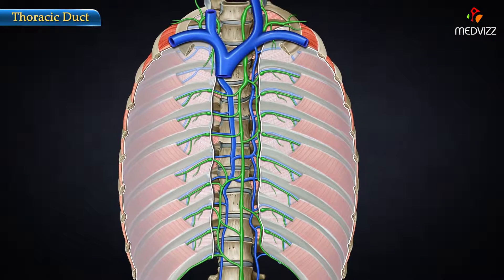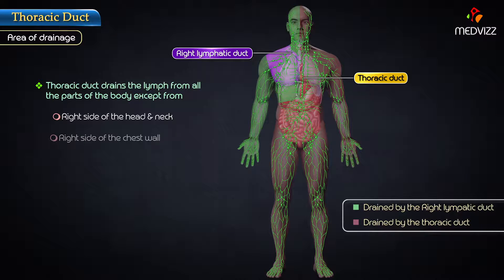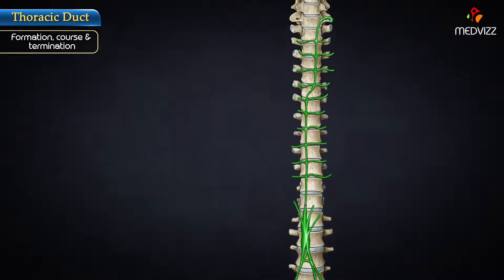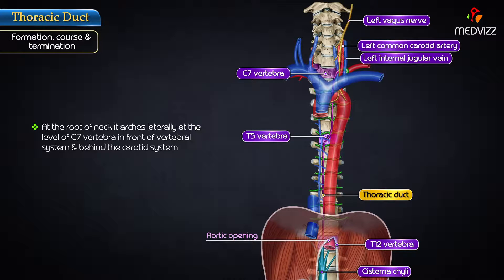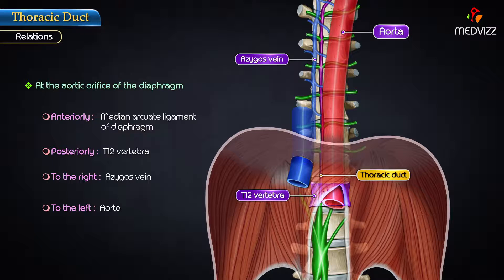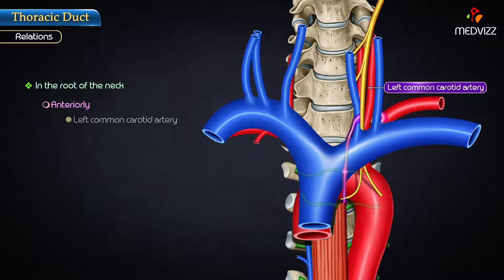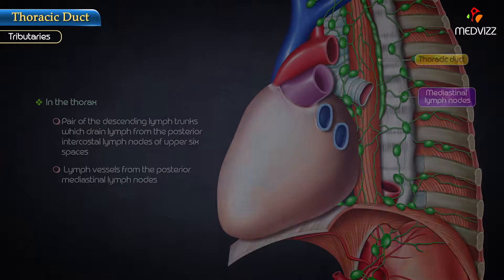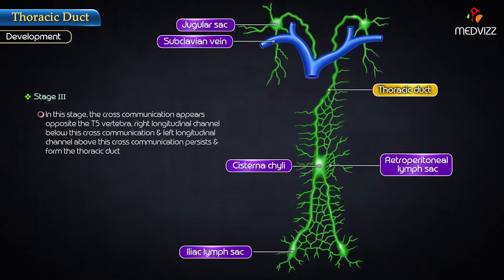Thoracic duct - Anatomy, Course ,Relations ,Tributaries,and Clinical Significance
Thoracic duct
The thoracic duct is the main lymphatic channel for the return of chyle to the venous system. It drains lymph from both lower limbs, abdomen (except the convex area of the liver), left hemithorax, left upper limb and left face and neck.

Gross anatomy
The thoracic duct is the superior continuation of the cisterna chyli at the level of the L1 vertebral body (range T10-L3).

The thoracic duct enters the thoracic cavity through the aortic hiatus and ascends to the right of the midline in the posterior mediastinum between the aorta and azygos vein, posterior to the oesophagus.

It crosses to the left of midline at the thoracic plane (range T4-T6 vertebral body) and continues superiorly through the thoracic inlet, posterior to the left subclavian artery and continues in the neck anterior to the anterior scalene muscle and phrenic nerve. At the root of the neck, it arches forwards and to the left, behind the carotid sheath and its contents 7. Crossing over the dome of the pleura and left subclavian artery to drain into the angle of the left subclavian and internal jugular veins as a single trunk 1-4.

In its terminal (distal) portion the thoracic duct may be more often flared or dilated rather than continue at a consistent diameter 1.

Relations
anterior: oesophagus, left atrium, carina
posterior: vertebral column, terminal hemiazygos and accessory hemiazygos veins, right posterior intercostal arteries
left lateral: descending aorta, left lung and pleura
right lateral: azygos vein, right lung and pleura

Tributaries
In the Thorax:

the lower 6 or 7 intercostal spaces are drained by the posterior intercostal lymph nodes which then drain into the right and left descending thoracic lymph trunks which open near the origin of the thoracic duct on either side
upper left intercostal lymph trunk is responsible for draining the left upper 5 intercostal spaces which then drain into the more distal, left side of the thoracic duct
posterior mediastinal lymph node efferents
the thoracic duct also receives right and left trunks that drains the upper lumbar lymph glands, near its origin

Near its termination:

left jugular lymph trunk (draining left side of head and neck)
left subclavian lymph trunk (draining left axilla and upper limb)
left bronchomediastinal trunk (draining left lung and heart)